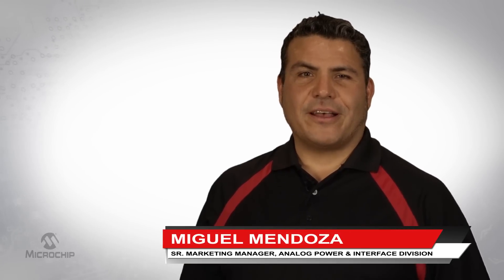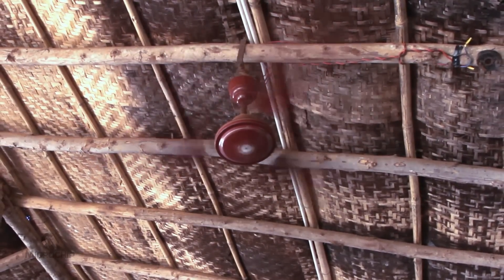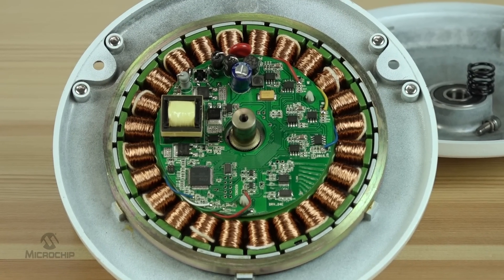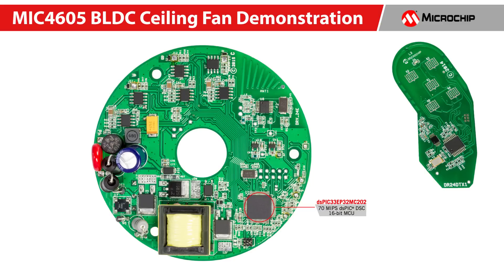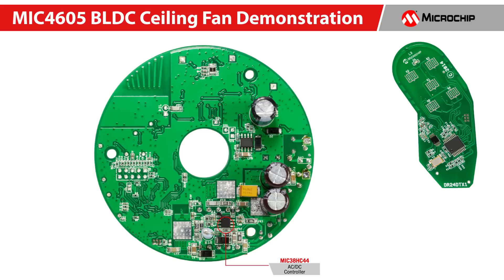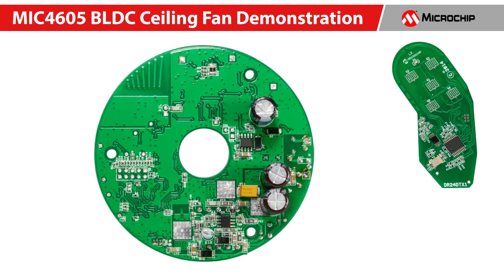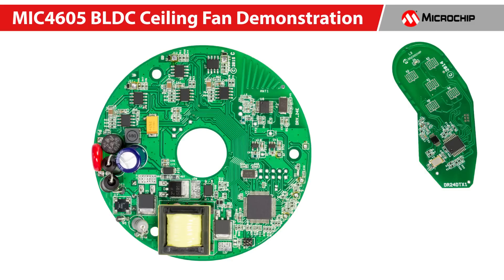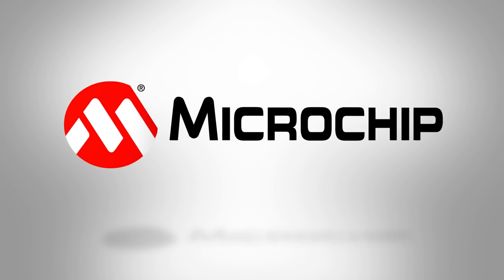MIC4605 BLDC Ceiling Fan Demonstration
This video demonstrates a highly efficient BLDC ceiling fan using complete microchip solutions, such as microcontrollers, power management solutions (Controller, Regulator and LDO), and wireless communication ICs.